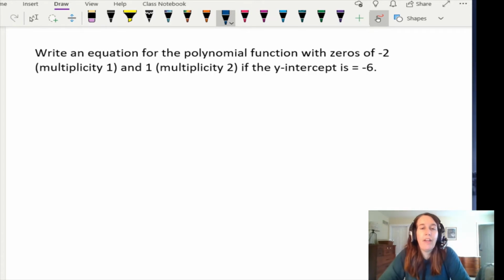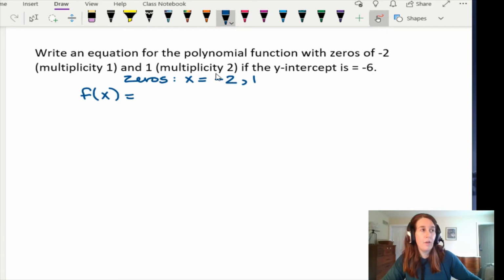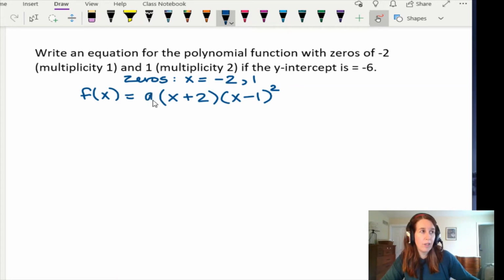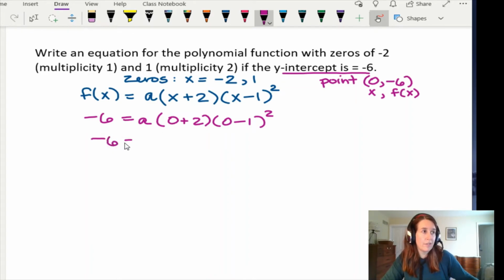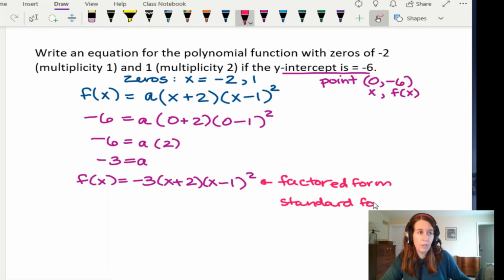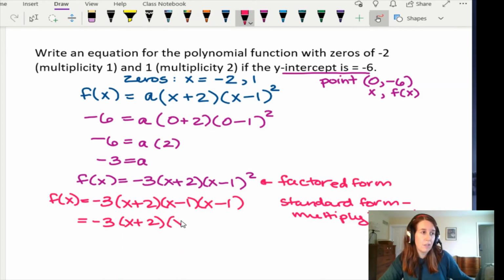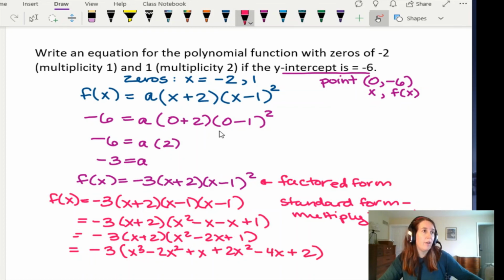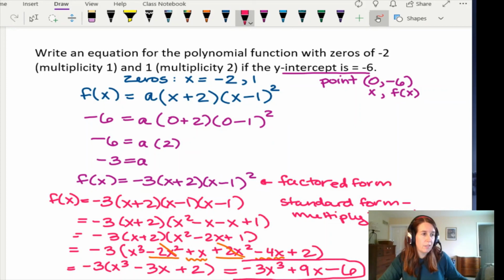Polynomials 4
Section 5.1